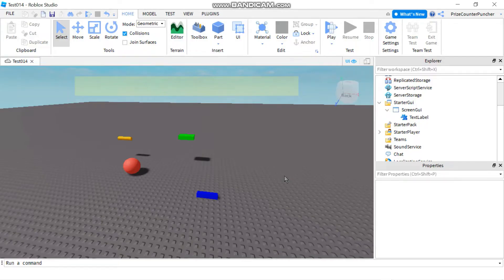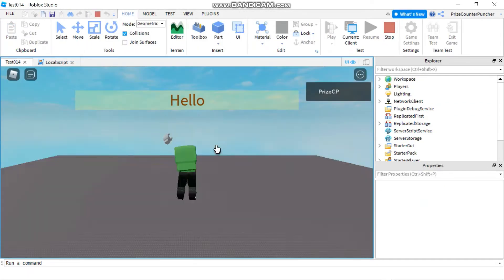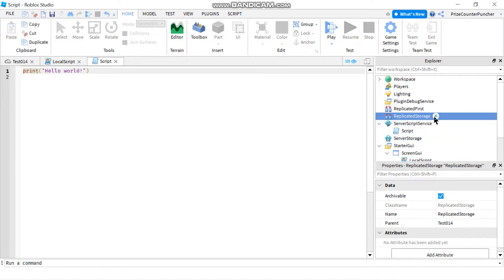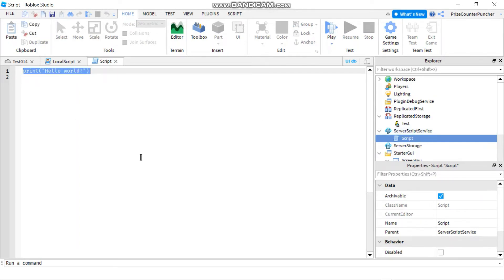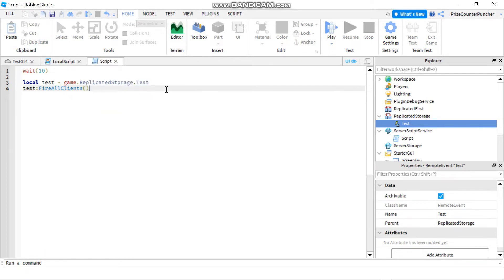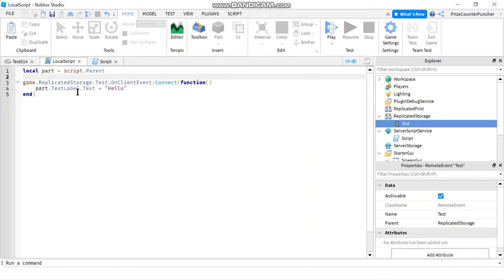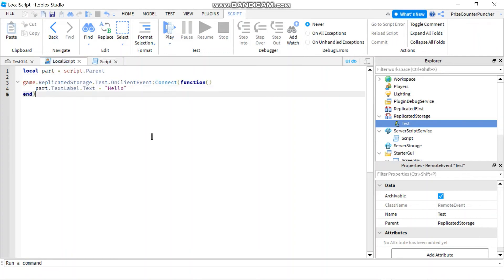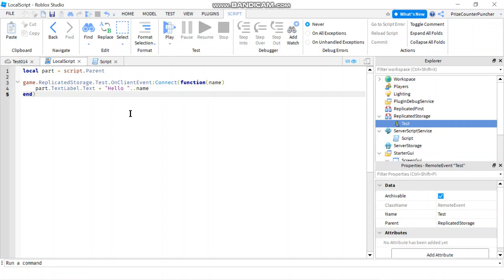Remote Events (Server to All Clients)(Roblox Studio Tutorial for New Beginners Series 2) (N218)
In this Roblox scripting scripts tutorial, you will learn why remote events (RemoteEvent) are needed in Roblox. You will learn how to create a remote event.  You will learn how to fire a remote event from the server side to all clients to change a text label.  You will learn how to fire a remote event with parameters.

By PrizeCP Roblox Studio Tutorial for New Beginners Series 2